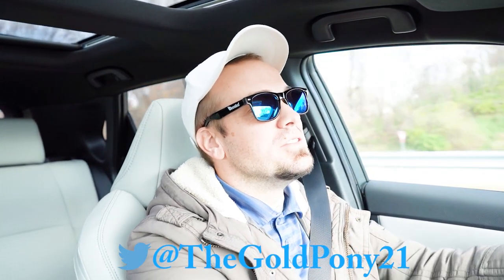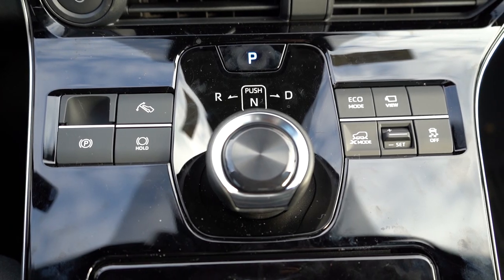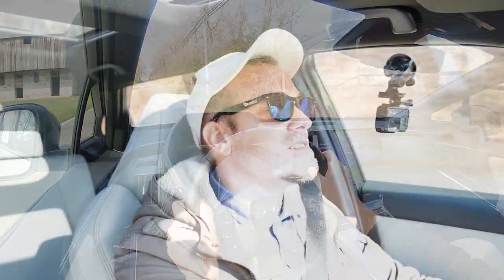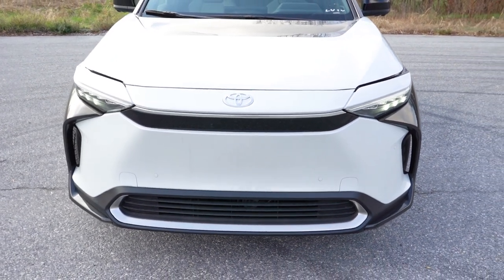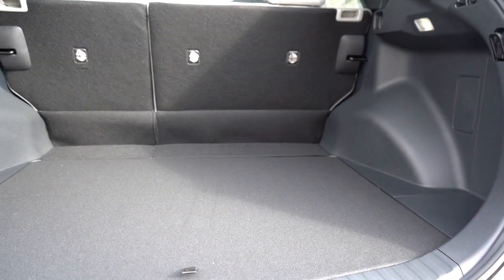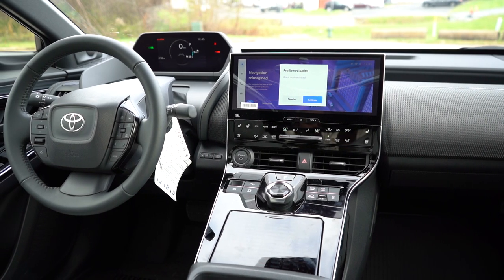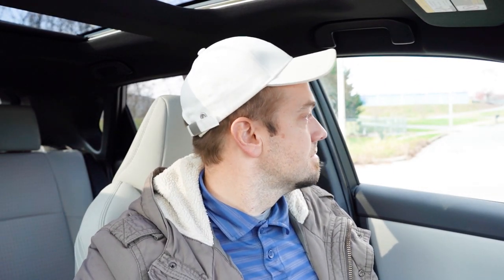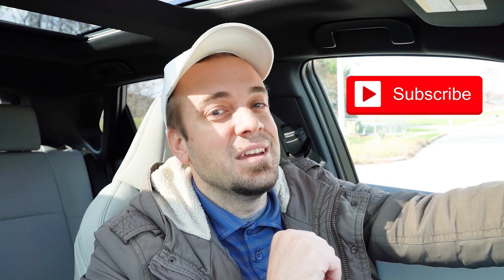2023 Toyota BZ4X Review | Toyota's First Fully Electric SUV!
In this video I'll go for a test drive & completely review the NEW 2023 Toyota BZ4X! I'll test out acceleration, braking, steering feel, cargo space, rear legroom, sound system, exhaust clip & much more!

Big thanks to Younger Toyota in Hagerstown, MD for allowing me to check out the NEW 2023 Toyota BZ4X! For more information on their inventory please feel free to visit their website below!